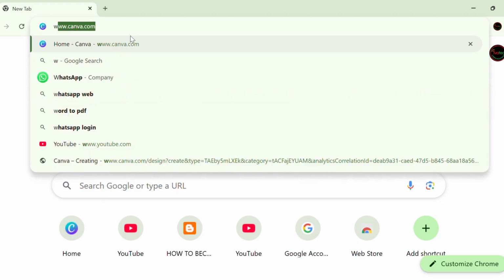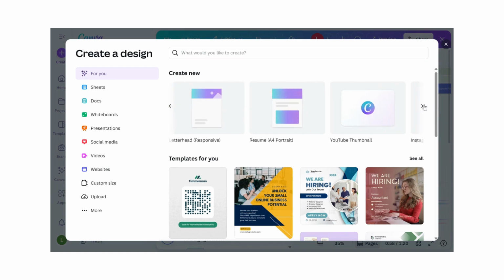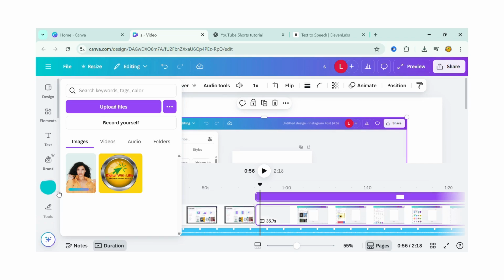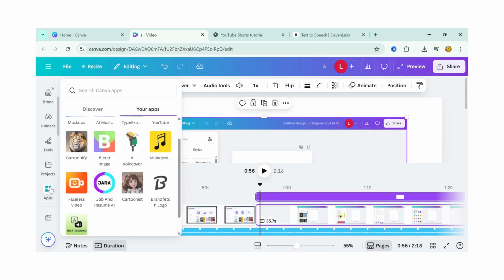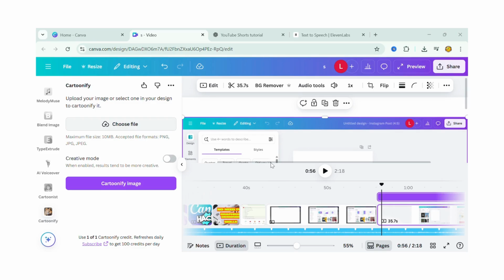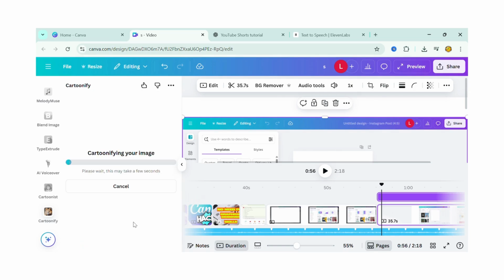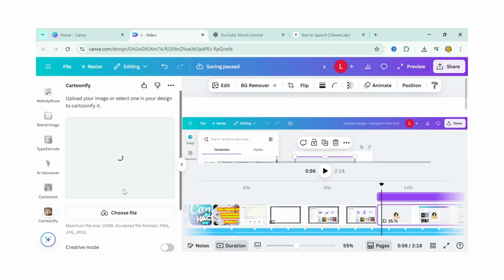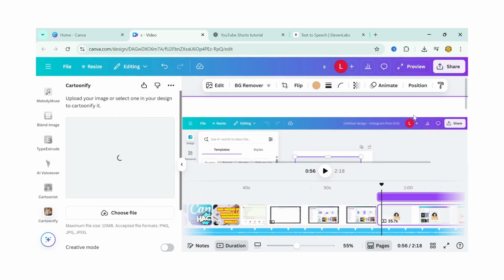Turn ANY Photo Into a Cartoon in Canva - Easy Step by Step!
Want to transform your ordinary photos into fun, eye-catching cartoons? In this video, I’ll show you a simple, step-by-step tutorial on how to turn any photo into a cartoon using Canva – no design skills needed! Whether you want to create social media posts, profile pictures, or fun gifts, this guide has got you covered.

🔹 What You’ll Learn in This Video:

How to upload your photo to Canva
How to apply cartoon effects quickly
How to save and use your cartoon photo anywhere

✨ Perfect for beginners, content creators, and anyone looking to add a creative touch to their photos!

📌 Tools Used:

Canva (Free & Pro version)